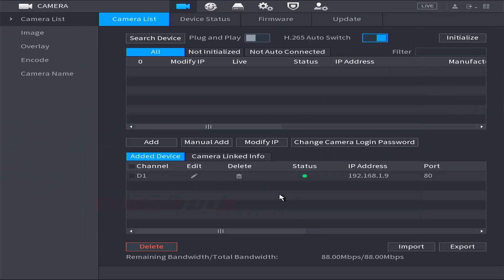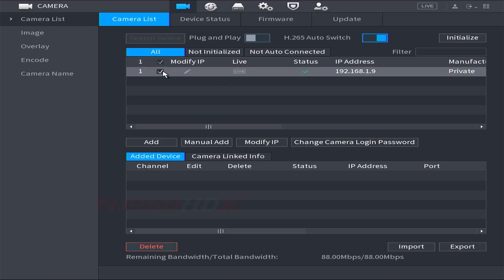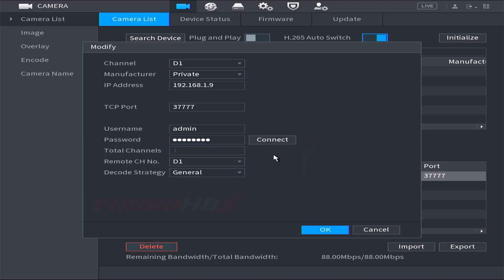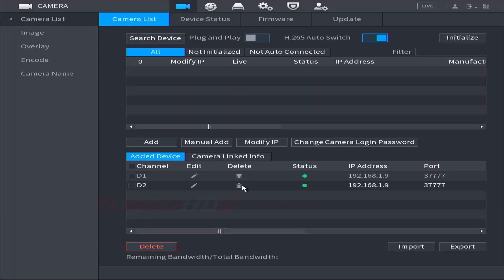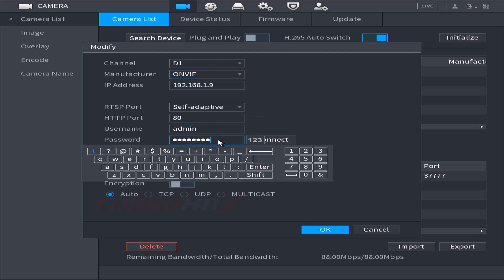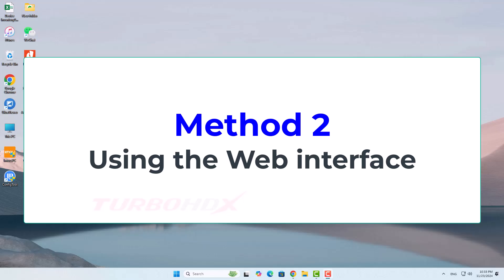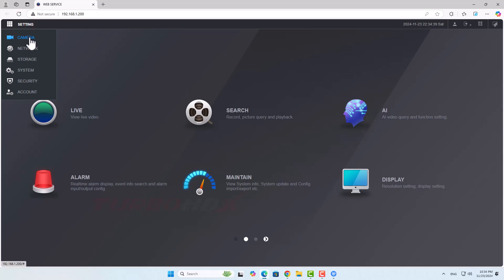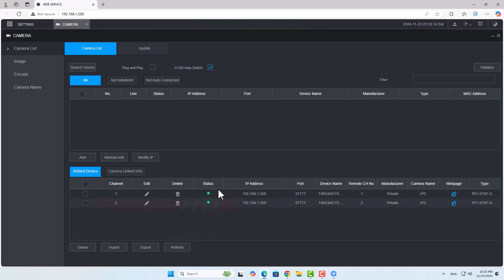How to add Imou Dual Lens camera to Dahua NVR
Hello, my dear friends! Welcome back!
In this video, I’ll guide you on how to add the Imou Cruiser Dual dual-lens camera to a Dahua NVR.
Method 1: Using the TV Interface.
Method 2: Using the Web Interface.
Note: The default password of the Imou camera is the safety code on the camera label.